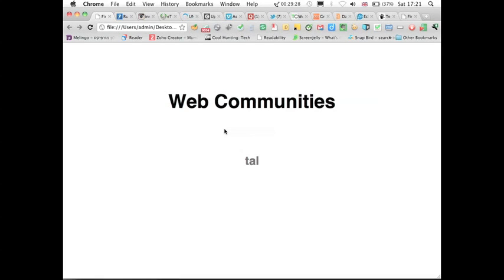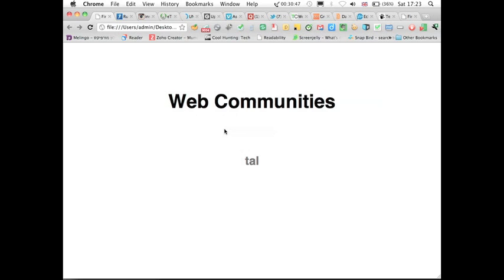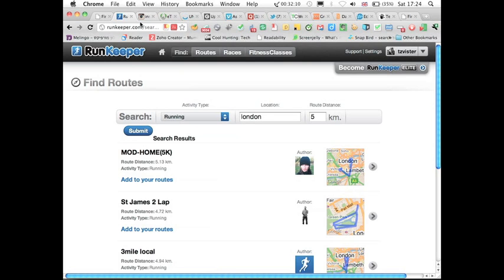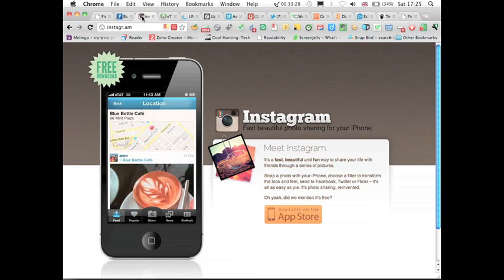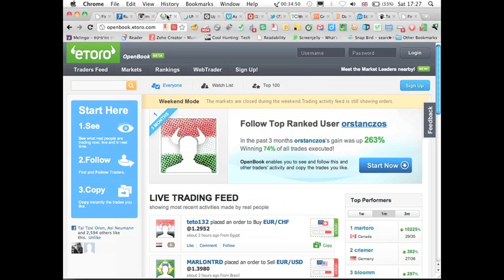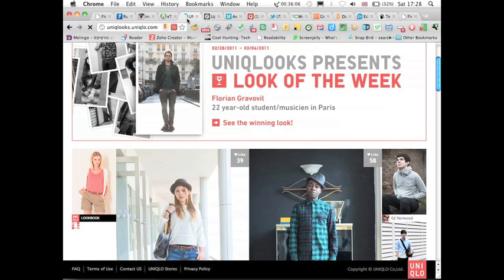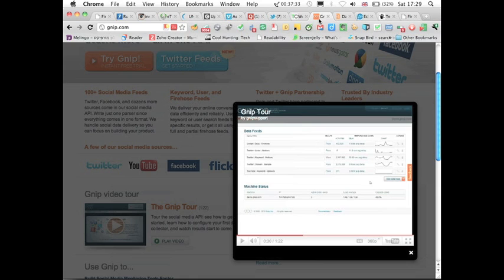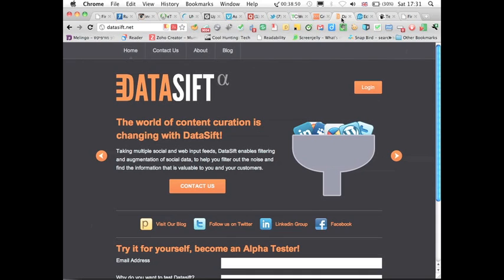Web Communities presentation 5/3/2011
@NearLab workshop, london